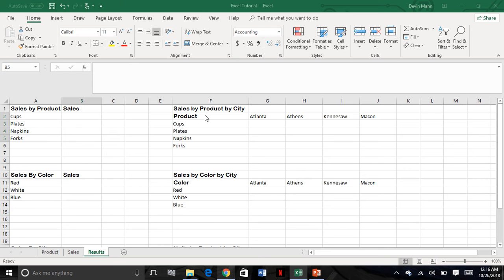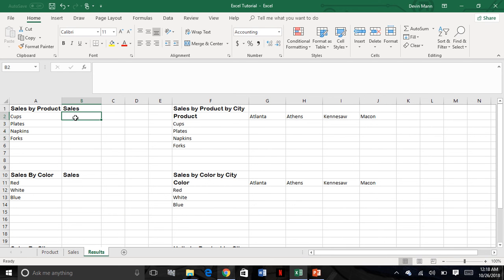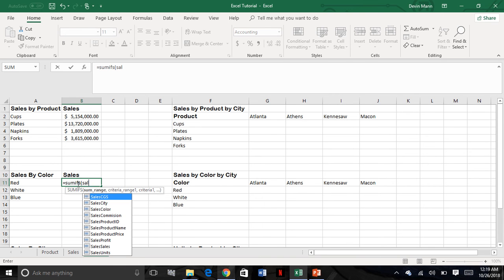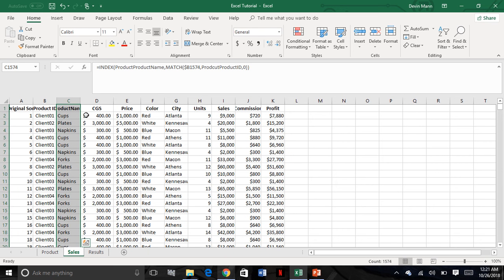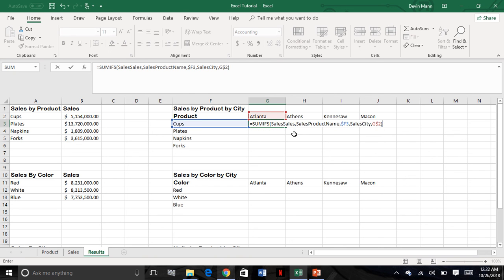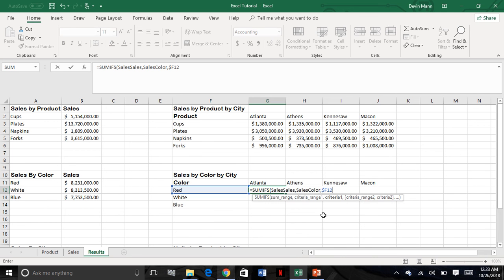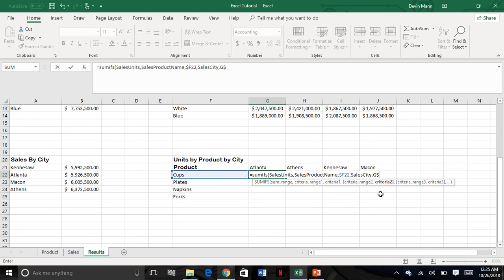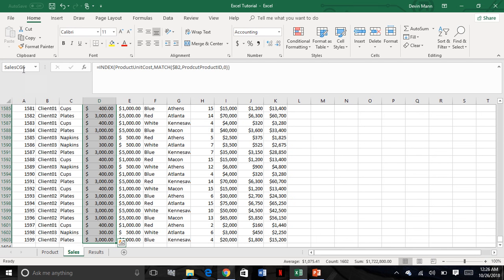Excel tutorial - SUMIFS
Excel Video Part 1 done by Devin Mann and Mary Cameron Vivio